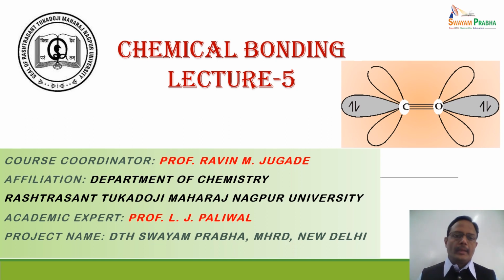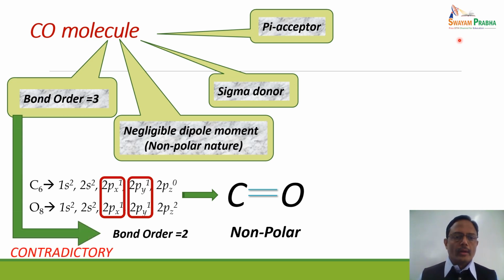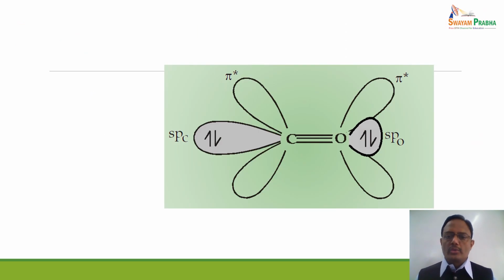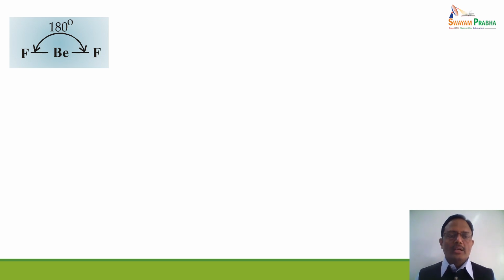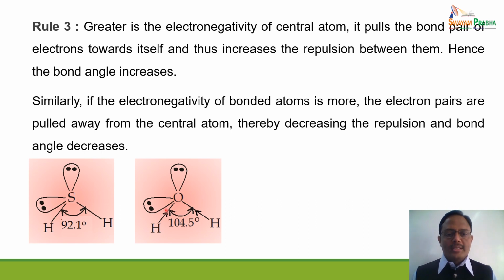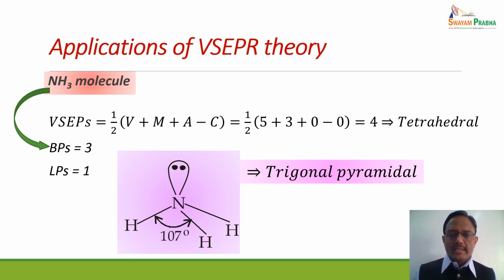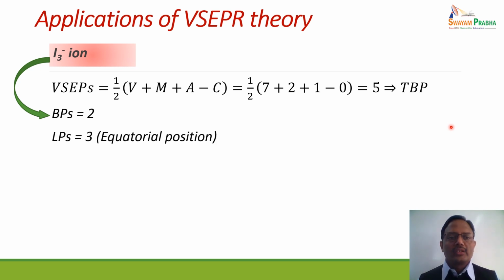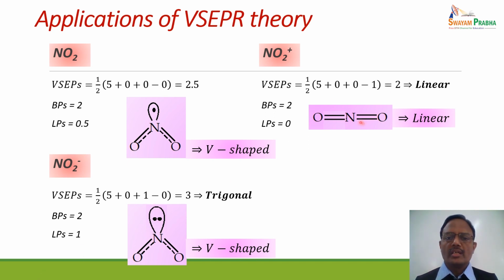Chemical bonding 5